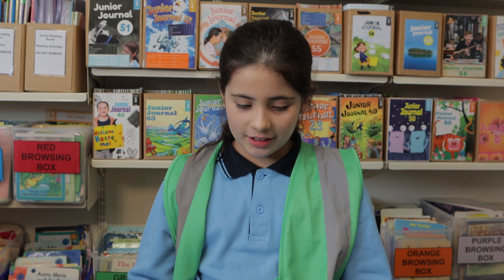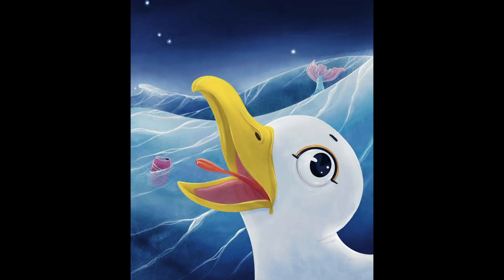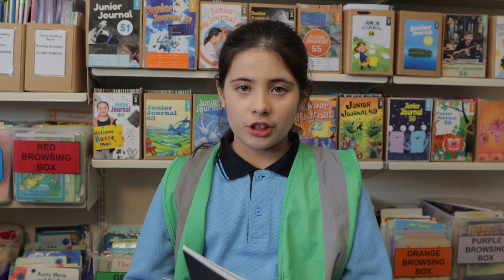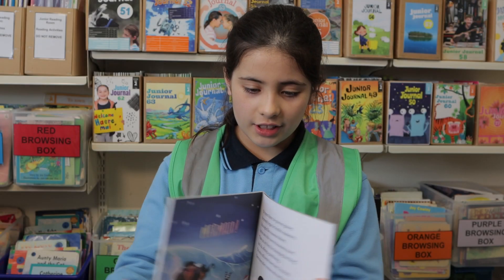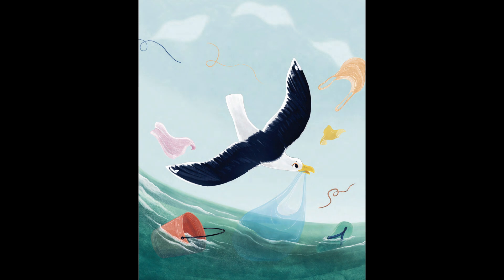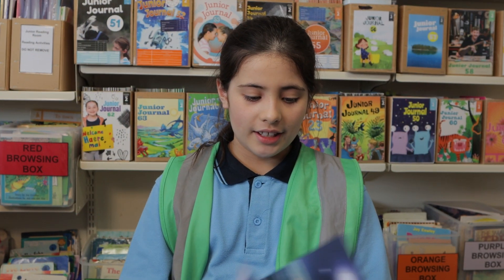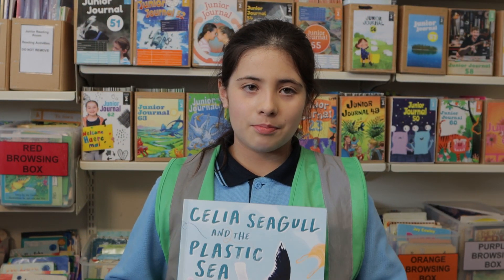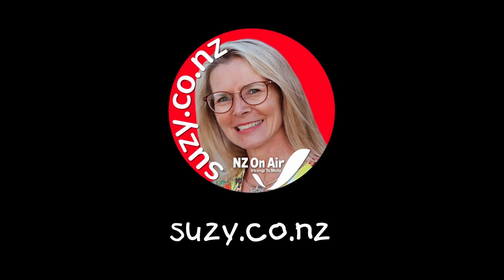Celia Seagull and the Plastic Sea - Kids Talk About Books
Nicole Miller lives with her whanau near the sea in Tauranga. She teaches at a local primary school and writes songs and stories like this one, Celia Seagull and the Plastic Sea to inspire not only her own tamariki, and those in her classroom, but tamariki everywhere, and the illustrations are by Lily Uivel.

Celia Seagull and the Plastic Sea is not only a story that encourages us to dispose of our plastic and waste wisely, but encourages us to think of others and help where we can - as Maddison shares, so beautifully, in her Book Review.

To find out more about Celia Seagull and the Plastic Sea

To find out how you can be one of our wonderful book reviewers